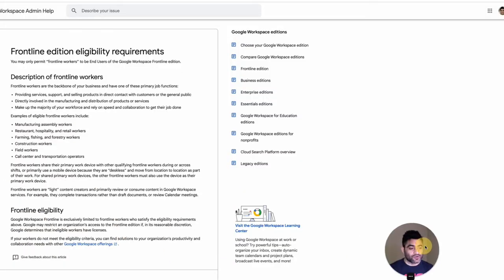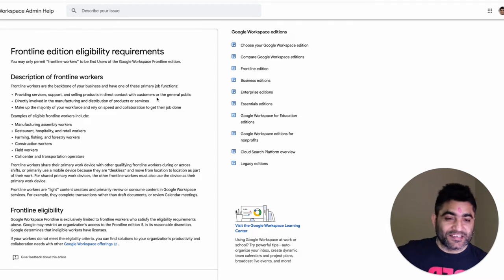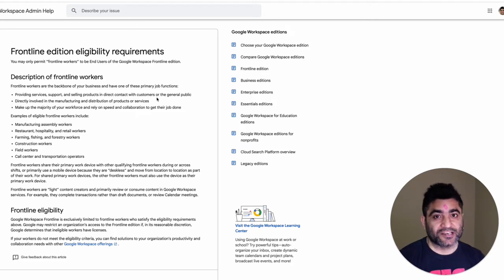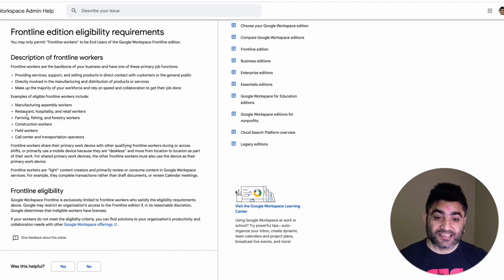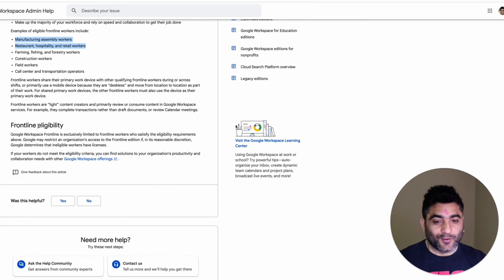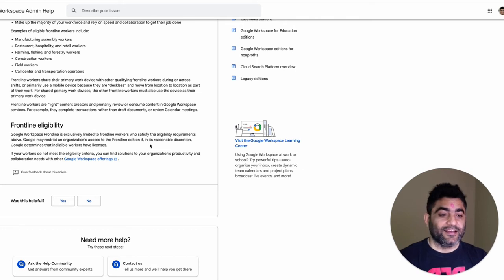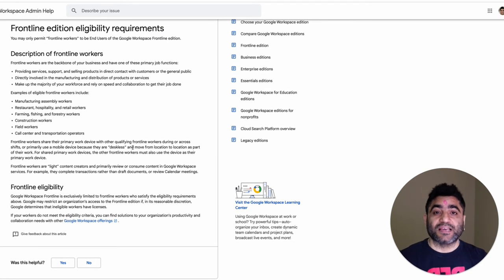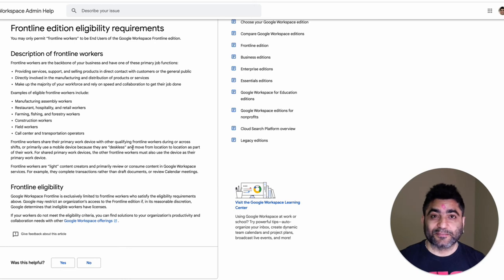Google Workspace Frontline - License Eligibility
Google Frontline Edition License Eligibility

Regards,
Goldy Arora
Google Workspace Certified